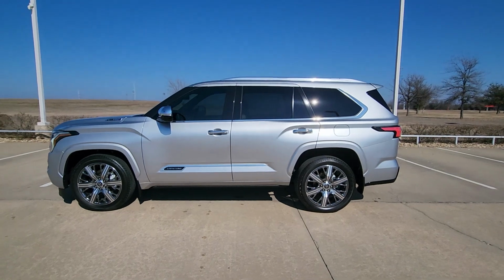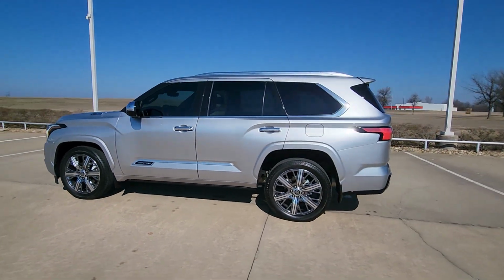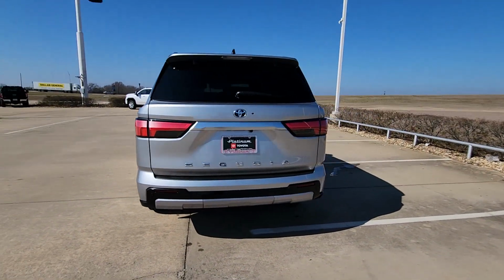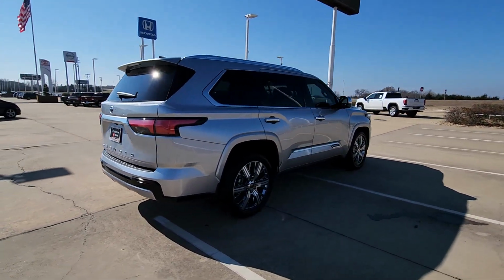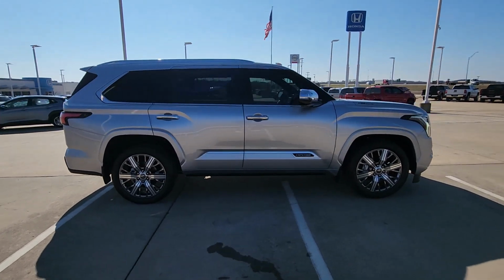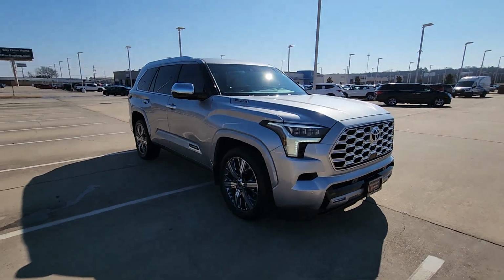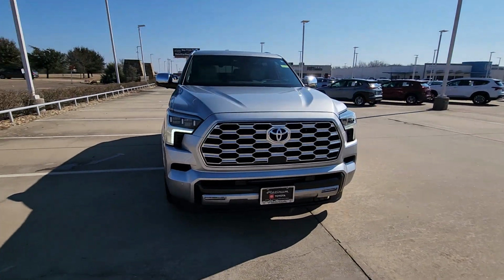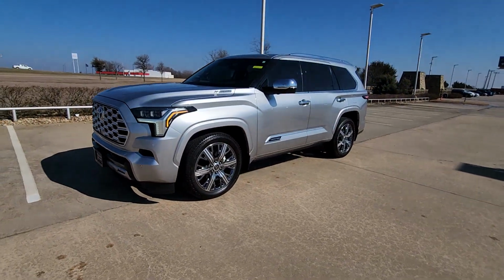2023 Toyota Sequoia Capstone TX Denison, Durant, Sherman, Bonham, Gainesville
Platinum Toyota of Texoma staffs our Auto Finance Center with Car Loan Professionals who work with all credit types from good to bad credit, including high risk credit and low credit. They believe they can get an approval for everyone. Complete the credit application, in the link above to get the buying process started online today. If you are wondering what our Texomaland dealership has to offer. Here are a few reasons why you should make the drive to beautiful Denison, Texas to see us at Platinum Toyota of Texoma.

No Market Adjustment Added to Our New Inventory

Minimal Dealer Adds. Most New Cars Only Have Window Tint Added.

No Pressure Sales Team. Browse Our Inventory and Select the Car You Want.

Easy Auto Finance Options. Choose the Financing That is Best for You!

Our Auto Finance Team Works with All Credit Types from Good To Bad Credit, Including High Risk and Low Credit.

First Time Buyer and No Credit Finance Options Are Available.

Make the Short Drive from Anywhere in Texomaland to Discover Hassle Free Car Buying.

 We Think You Will Love the Difference from Big City Dealers!

Everything is Cheaper in The Country.

Pre-Owned 2023 Toyota Sequoia Capstone available at Platinum Toyota located in 1920 N US Highway 75, Denison, TX, 75020. Servicing the Denison, Durant, Sherman, Bonham, Gainesville area.
Please mention the stock Y240209A when you contact the dealership for this vehicle.